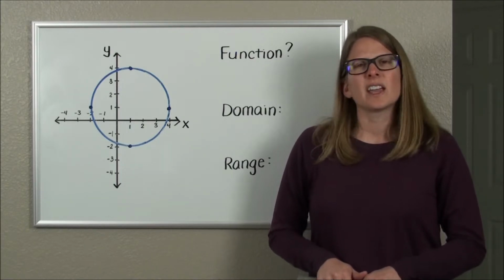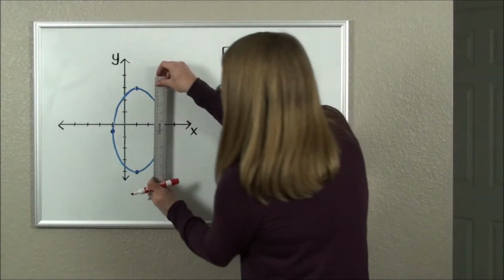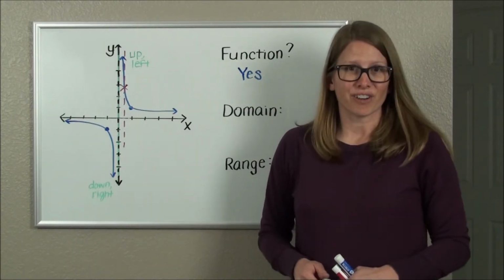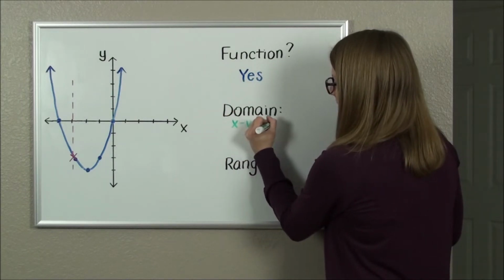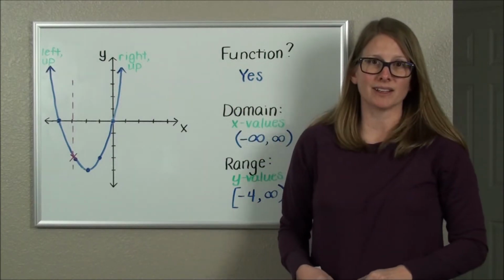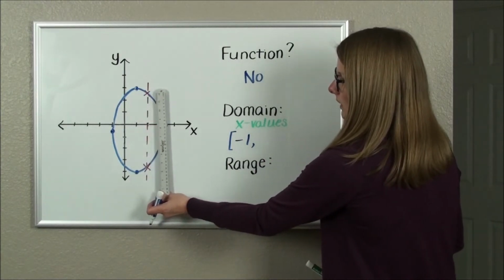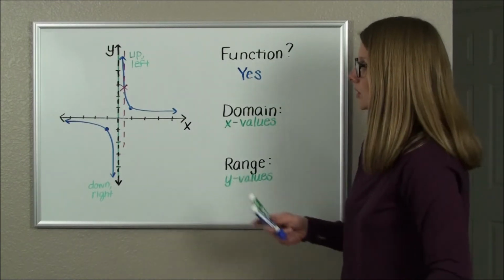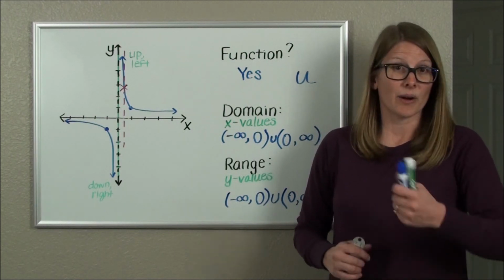Introduction to Functions (Part 1)